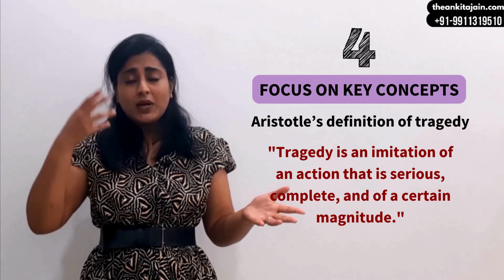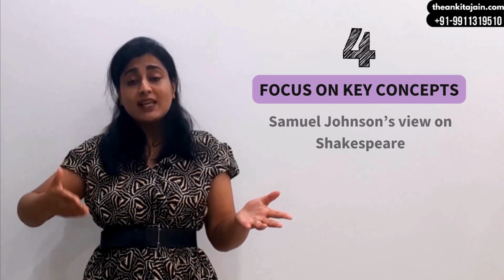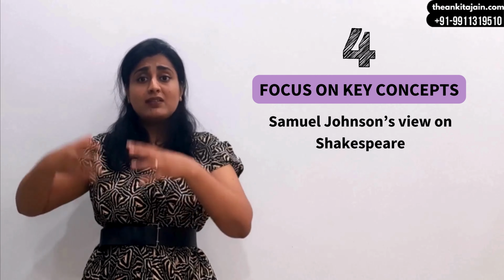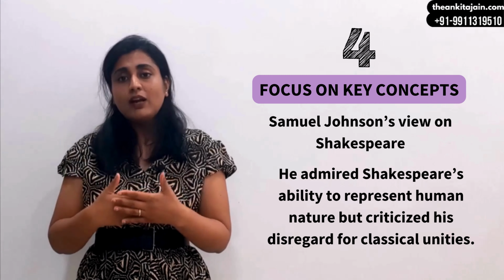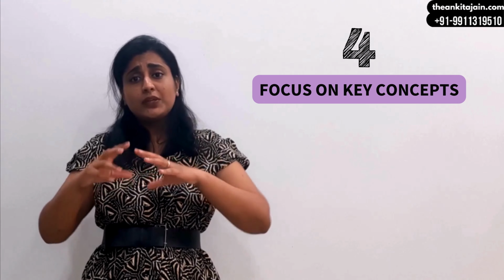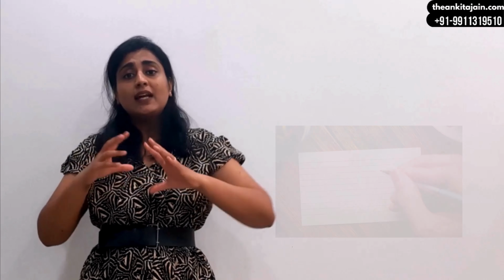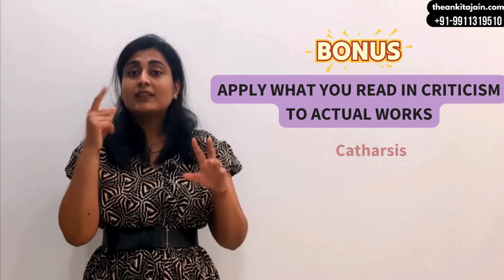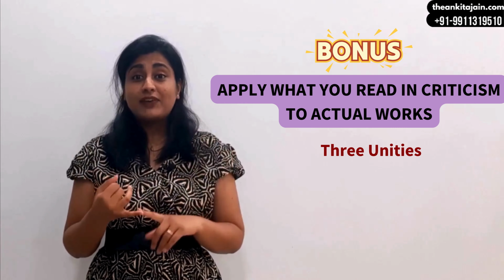How to Study Literary Criticism in English Literature for UGC NET/SET/GATE/CUET | Ankita Jain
Literary theory and criticism ugc net
Criticism in English Literature
Literary criticism ugc net cuet pg gate set